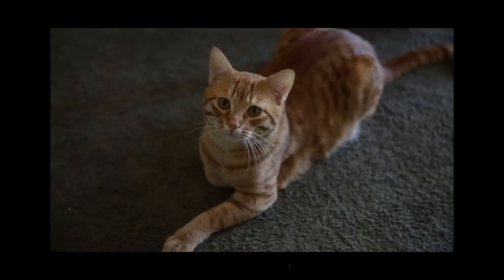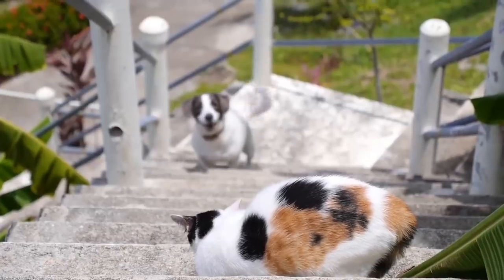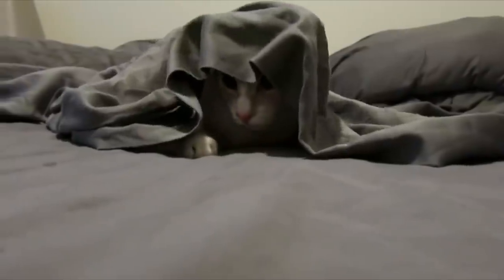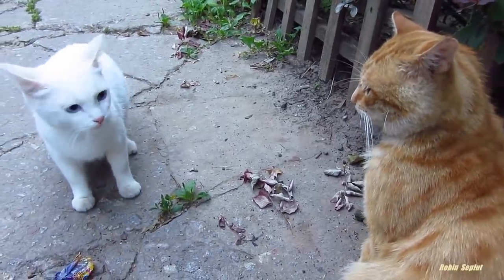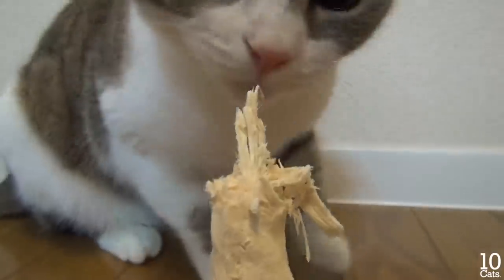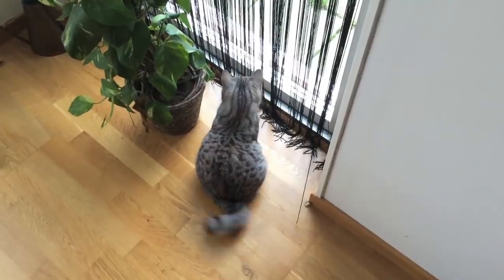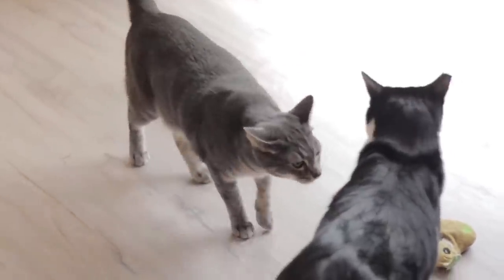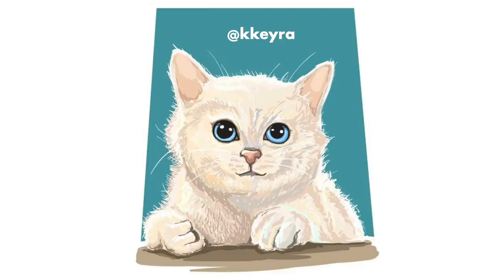Cat Language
Learn how to communicate with your cats today!